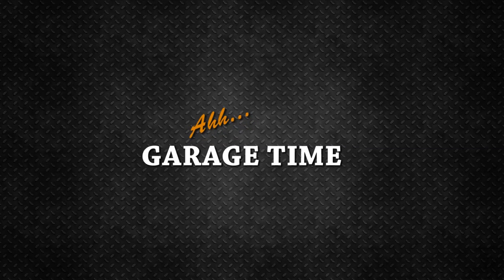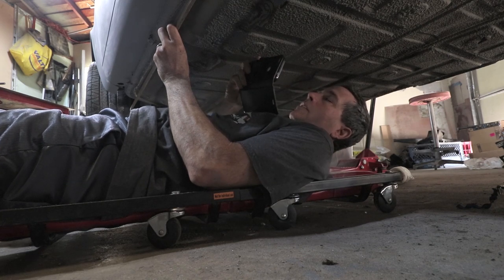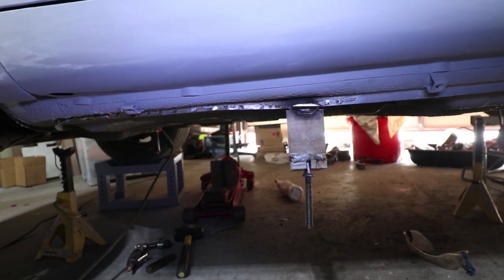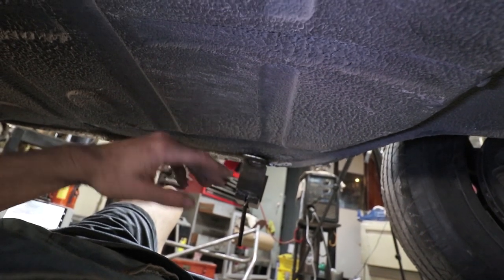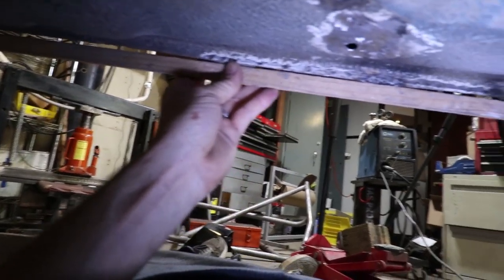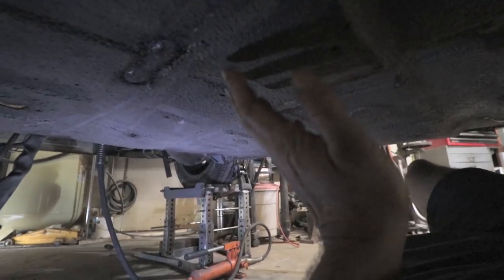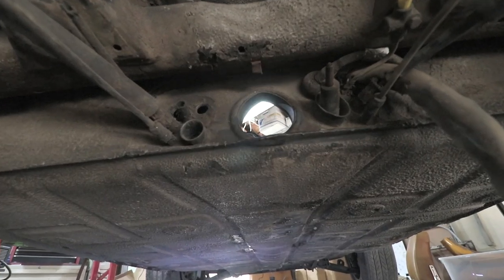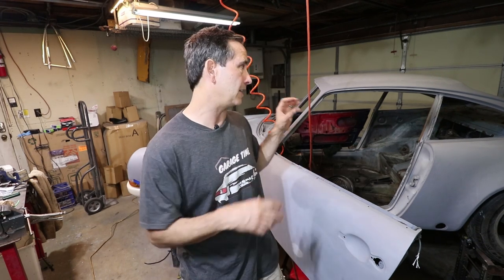How to RESTORE My Trashed Porsche Floor Pan Part Two 🔨🔨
Welcome back to part two of my Porsche Floor Pan Restoration.  As you saw last week, my floor pans are pretty trashed from its previous life.  I must say its pretty satisfying to remove all that damage and abuse one dent at a time.  A few special tools were needed to get the job done.  Homemade tools are my specialty, ha ha.